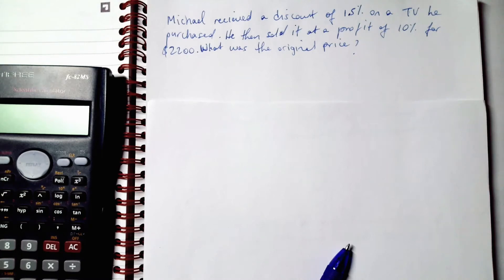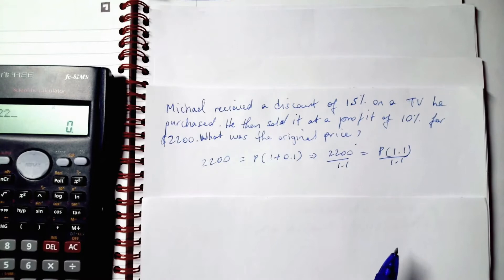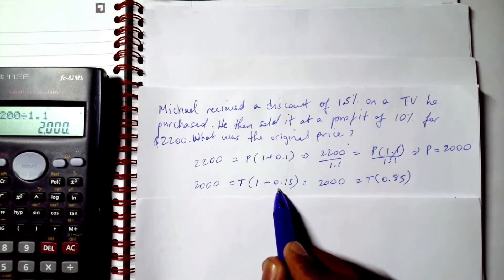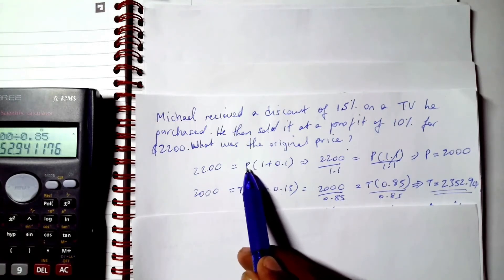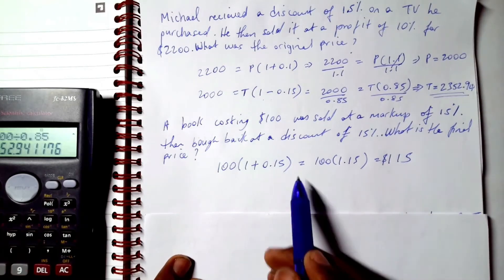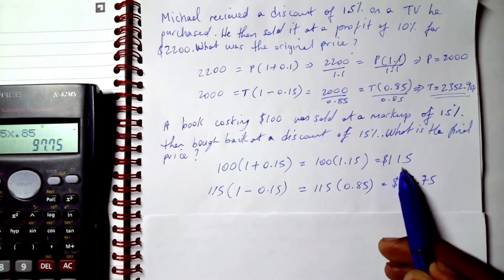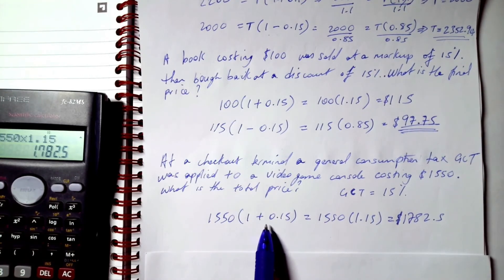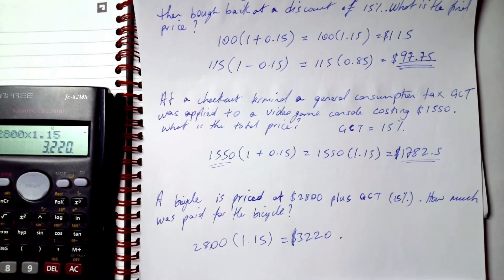CXC Consumer Arithmetic - Profit & Discount 4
We are in this together!